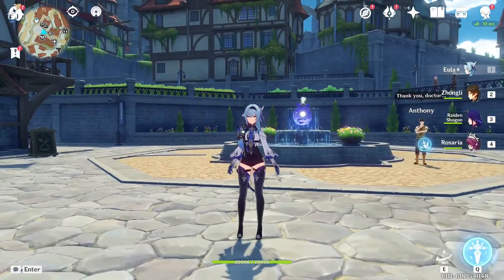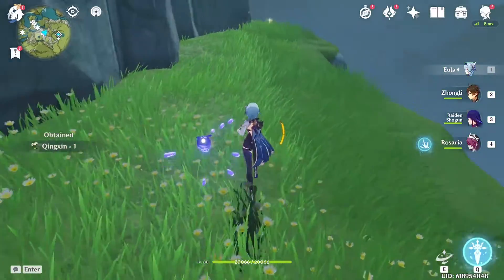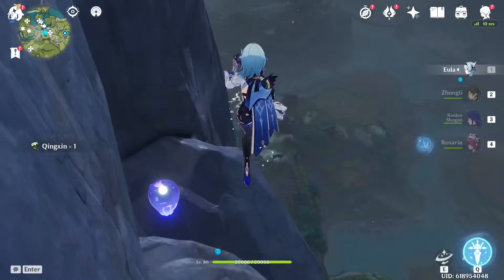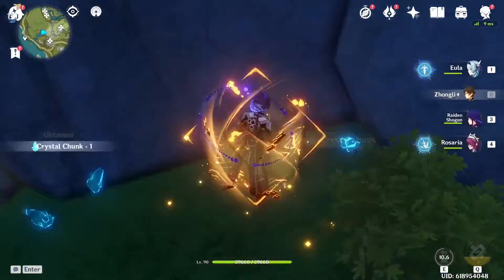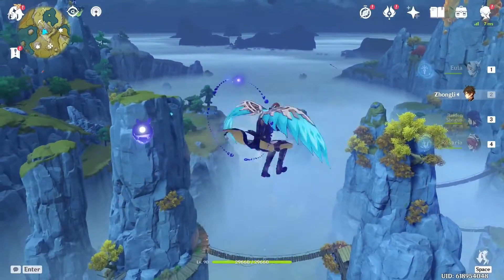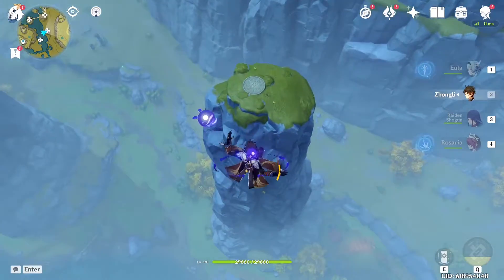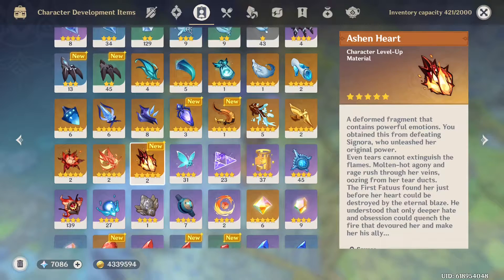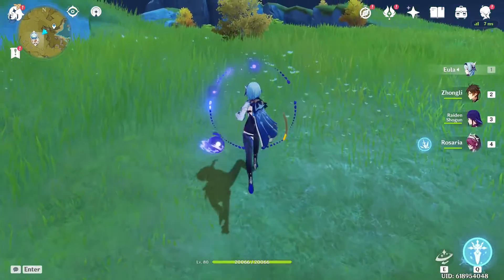Genshin Impact Shenhe Talent And Ascension Material Guide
Hope Yall Pull Whoever You Need